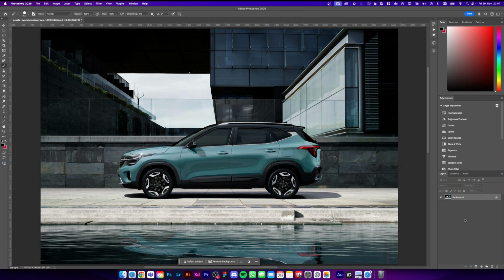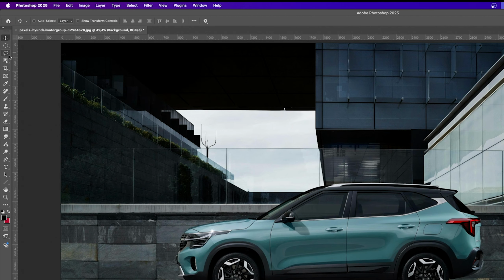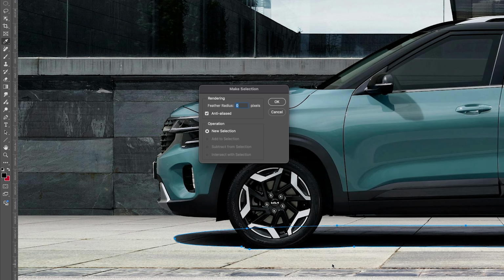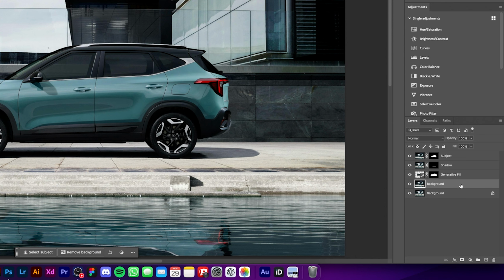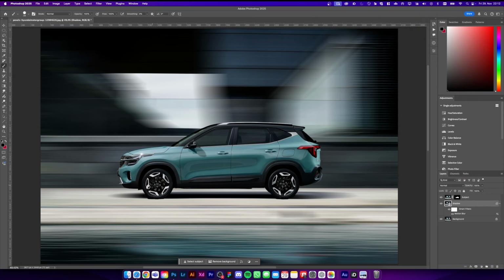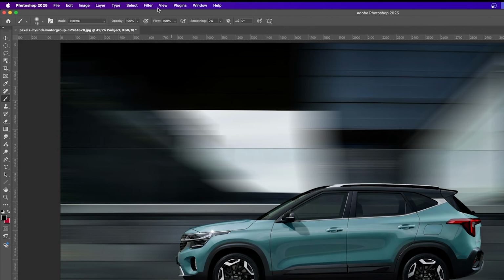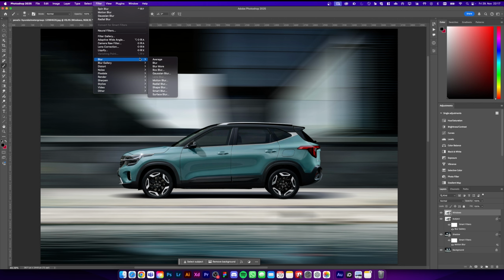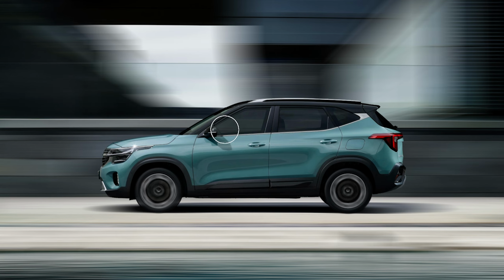How to master MOTION BLUR like a PRO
Hey Guys!

Learn how to master Motion Blur for stunning dynamic backgrounds and discover the pro-level trick with Spin Blur to make wheels look like they’re in motion. Add energy and realism to your photos with these game-changing effects! 🚗✨

Follow along with the original Image!